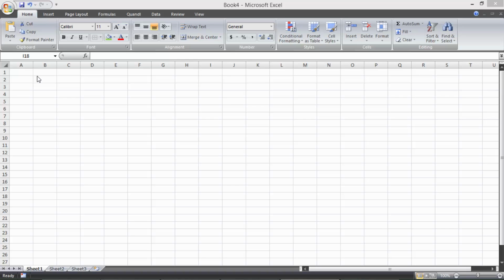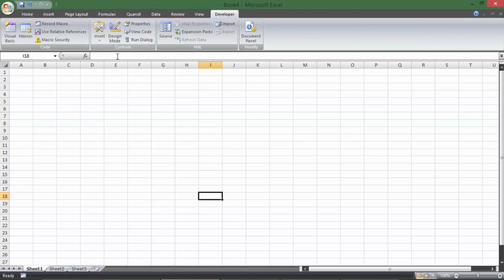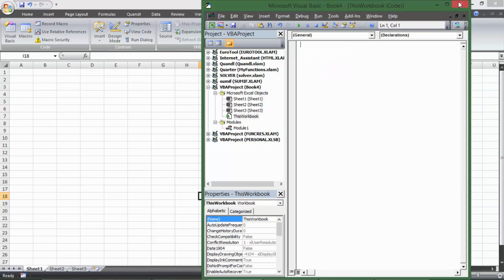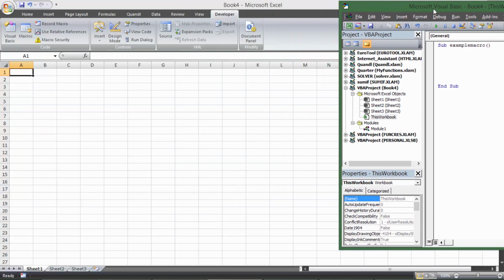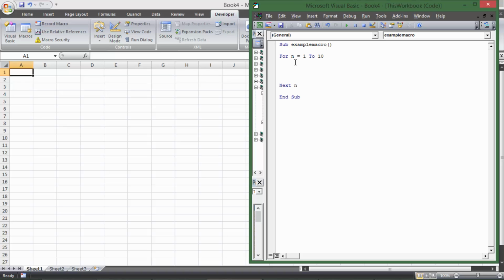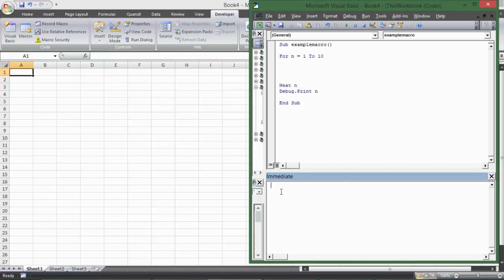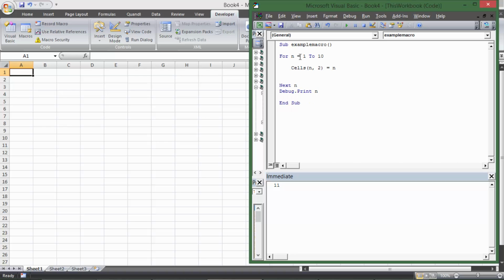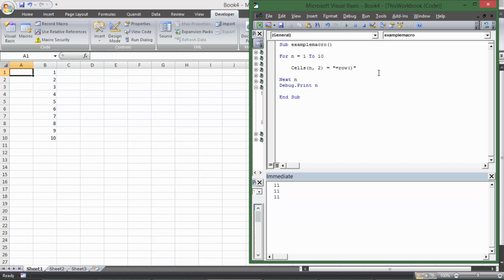How to Use For Loop in Excel VBA Macro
This video shows you how to use a For Loop in Microsoft Excel's VBA Macro. A For Loop is used to do a repetitive task over and over so you don't have to do it manually.